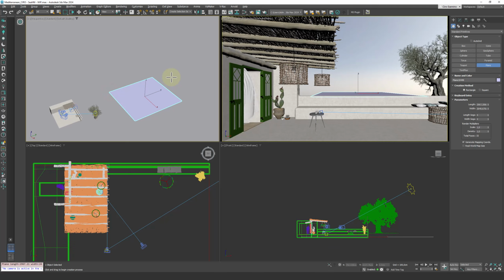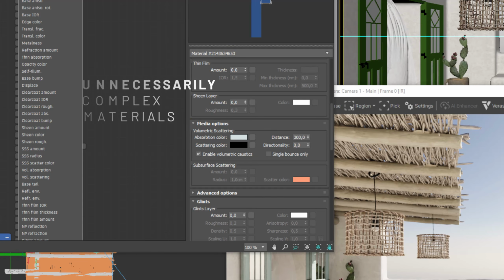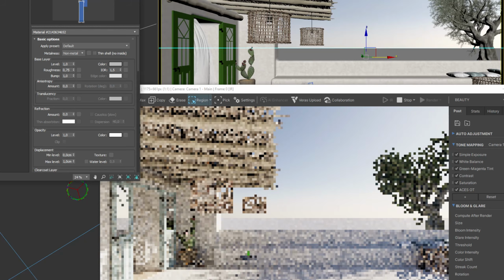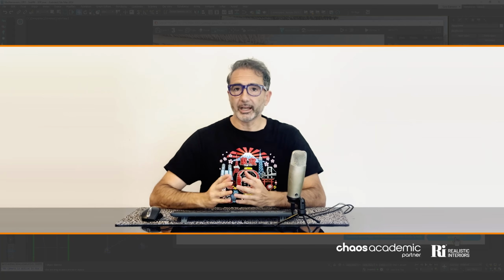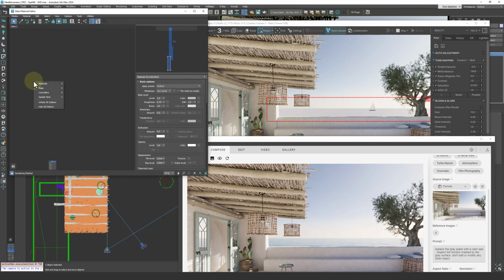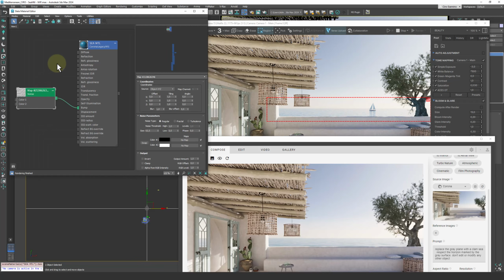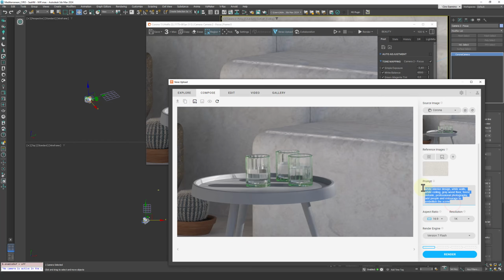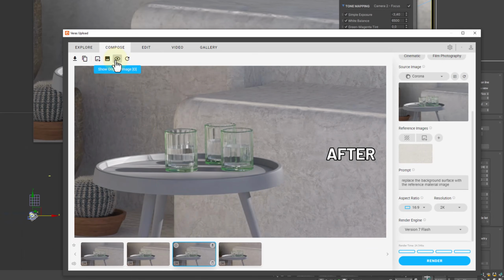AI Material Matching: From Veras to Corona 🔥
Create a realistic sea using AI-generated references, then copy it into Corona Renderer!

Starting from Chaos Veras, we’ll generate the perfect visual reference and recreate it step by step in 3ds Max, building a simple yet effective sea material. We’ll work with reflections, colors, bump and wave details to achieve a convincing rendering without unnecessary complexity.

A practical archviz workflow that combines AI and Corona Renderer to improve your architectural render and speed up the creative process 🚀

CONTENT:
0:00 – Introducing the idea
2:20 - Why generic images are not effective
2:40 - Let's start using Chaos Veras
4:00 - Add a boat to check the material reflections
4:40 - Corona Legacy Material
6:50 - Get a Free License with my Corona Course:
7:20 - Veras to replace low-quality materials

Perfect for professionals working with Corona Renderer, V-Ray, Chaos tools, Autodesk 3ds Max, and anyone in the Archviz industry looking to optimize their production pipeline